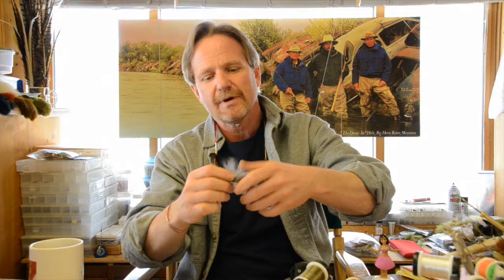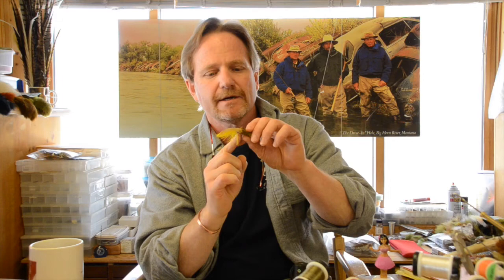Slide Inn Q&A #4- Streamer Design with Kelly Galloup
Paul Wolgemuth writes-

     "Kelly- In your last Q&A Video, you touched on only adding weight to a fly only when you have a purpose for that weight.  Could you talk about other aspects of streamer design?  For instance, why and when to add articulation, when to use wool heads over spun hair heads, hook selection, etc.. I was glad to find your youtube channel, as I like getting my information without the middleman.  Keep up the good work."